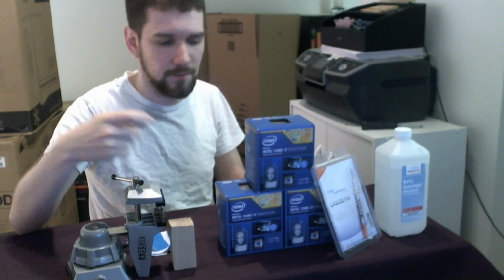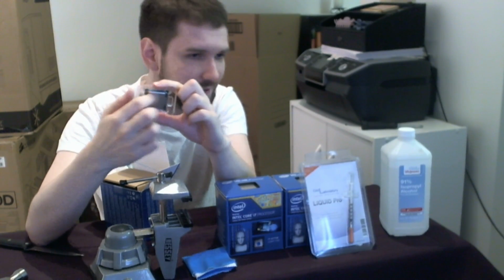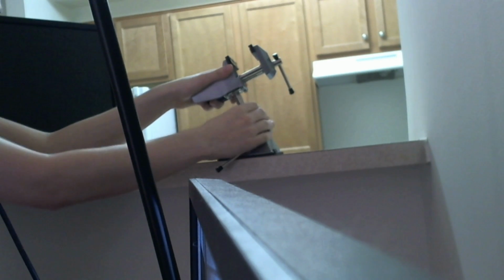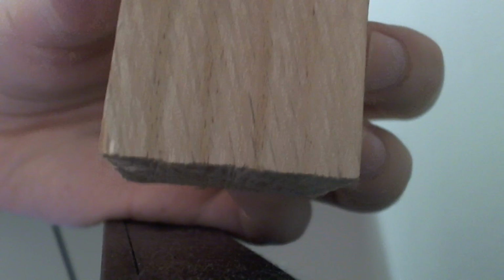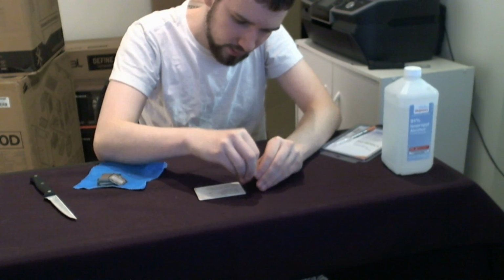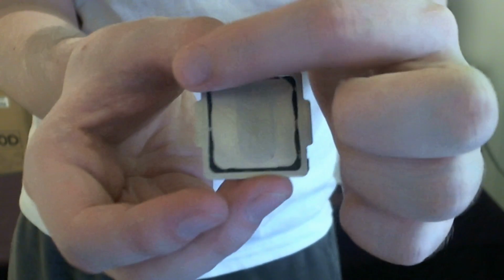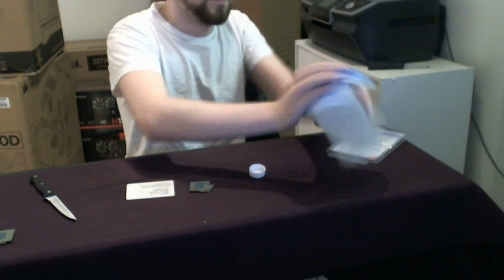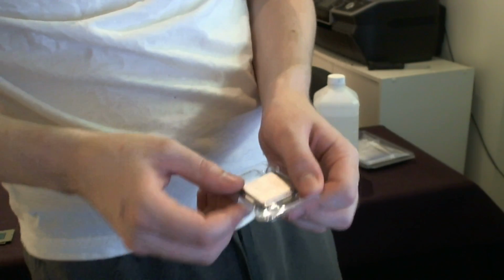Delidding three Intel Processors (Haswell, 4770k)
Walking through and explaining the necessary tools needed for delidding an Ivybridge or Haswell Processor.